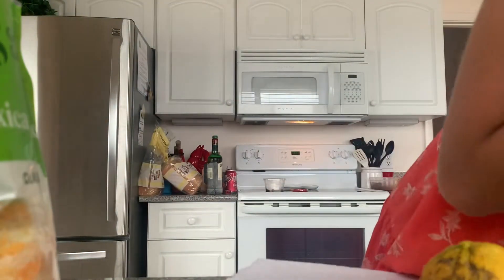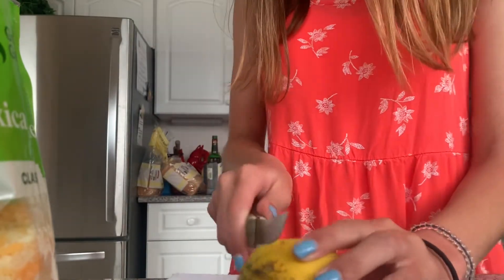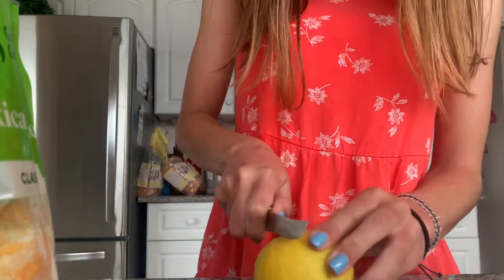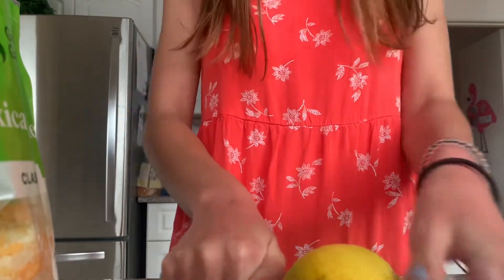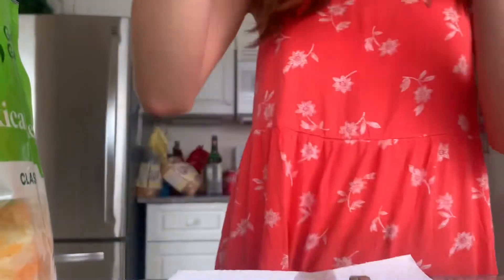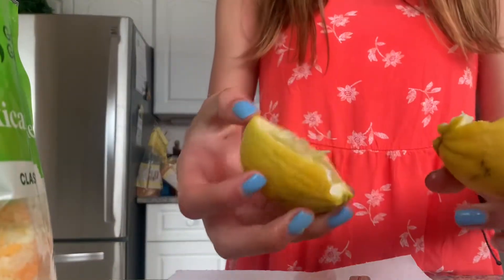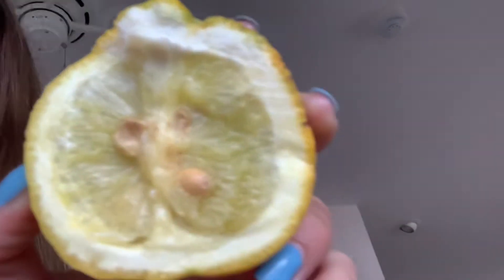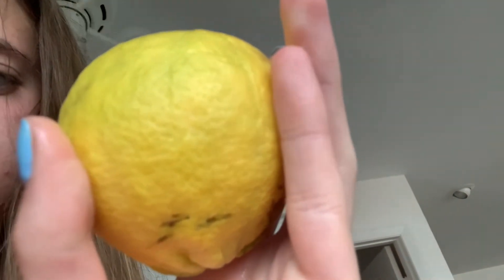Trying a Florida Lemon from a Tree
I like trying fruits from their hometown 😃 👍